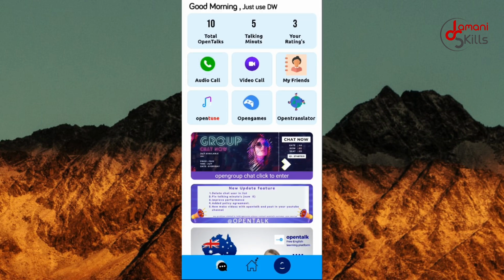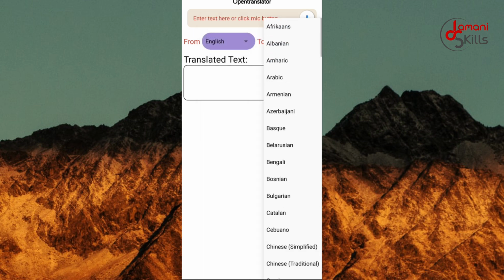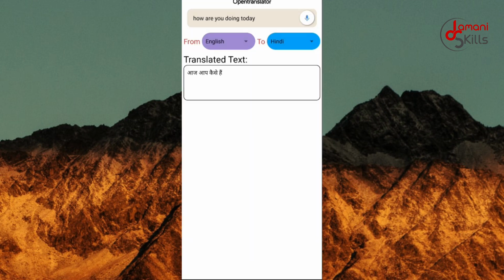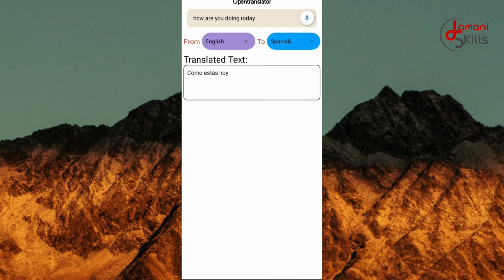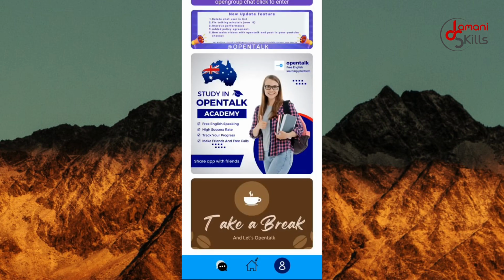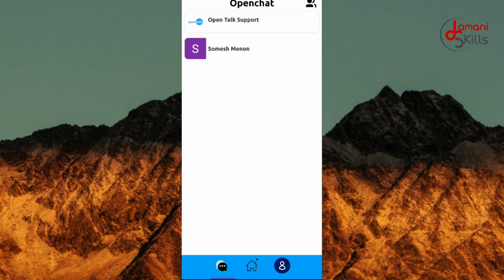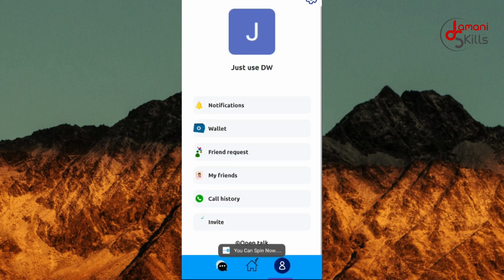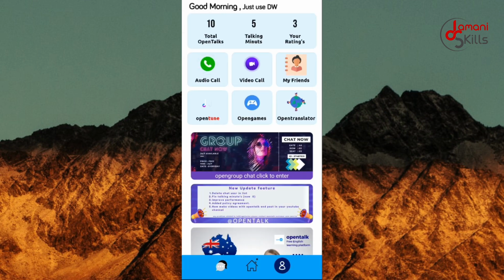Free English Video Call Speaking app | Open talk plus review | Buddytalk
This is an Application where you find many people to practice your English speaking in "audio" and "video calls". to understand how to use it or what is about then kindly watch it by the end.

Thank you so much for visiting us.